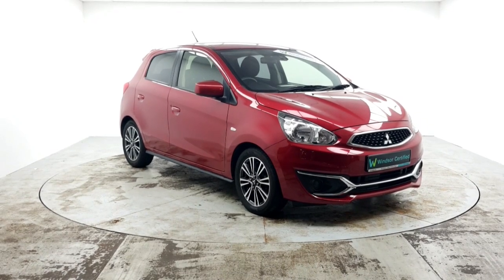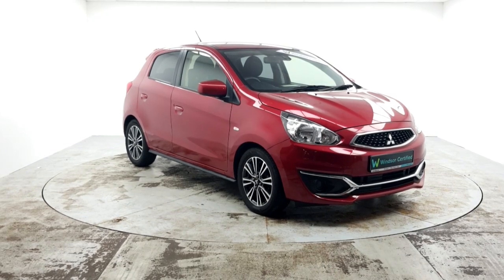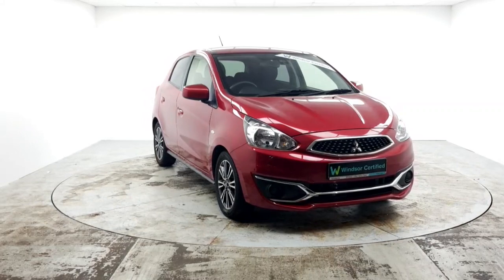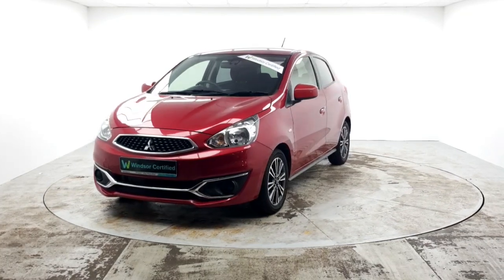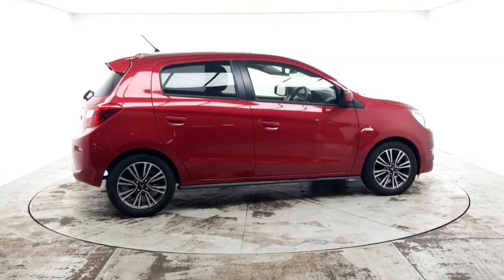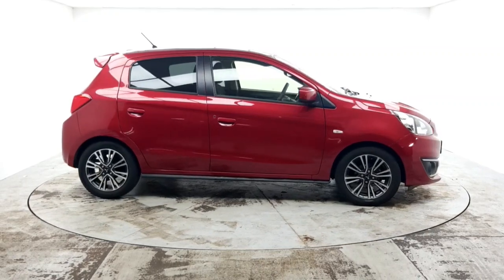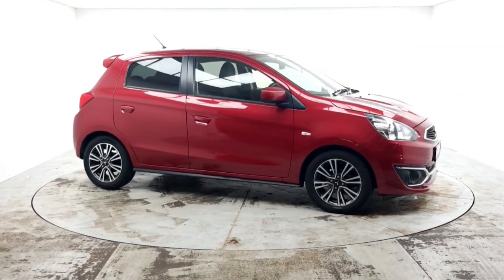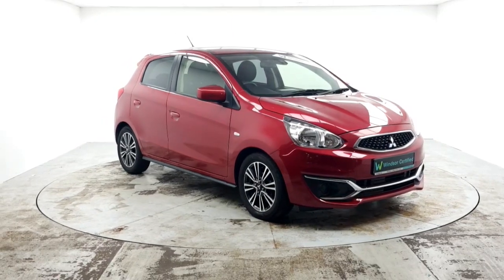201D30023 - 2020 Mitsubishi Mirage 1.2 Dba-a03a CVT 5DR Auto RefId: 413560